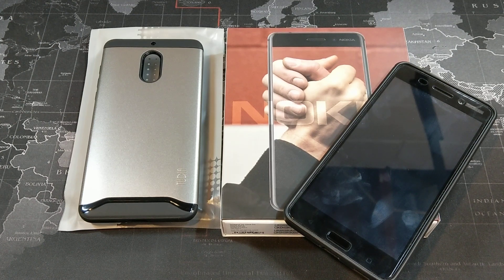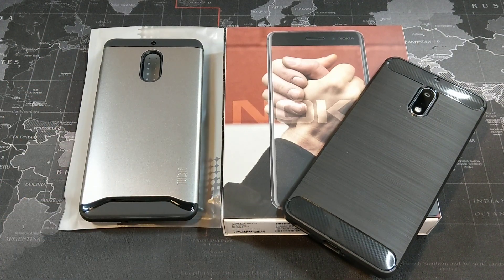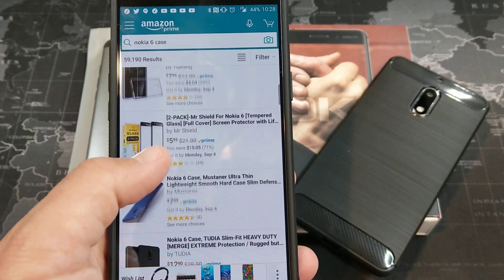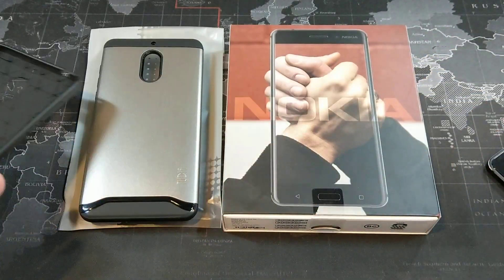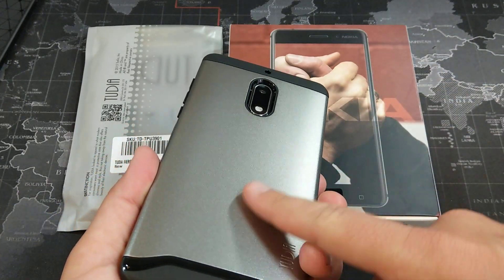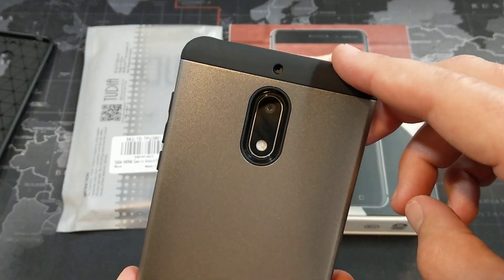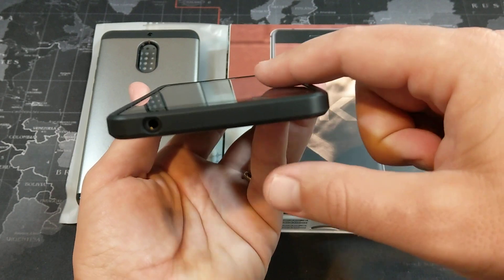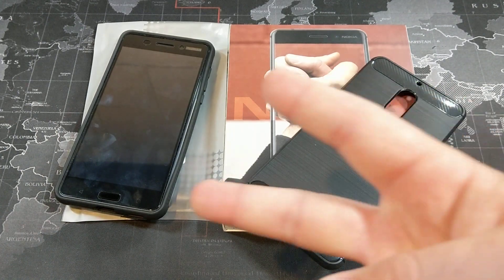Nokia 6 - My favorite accessories!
My screen protector